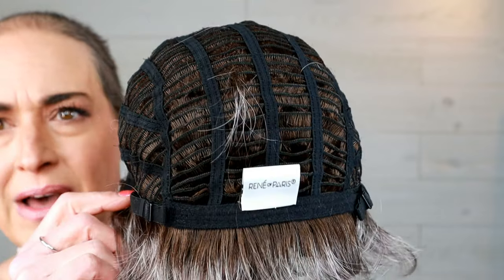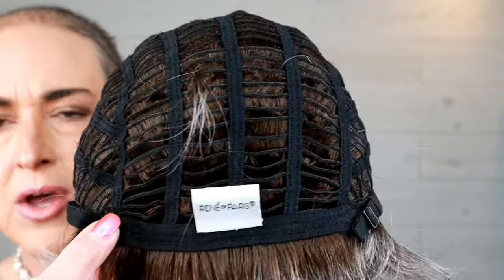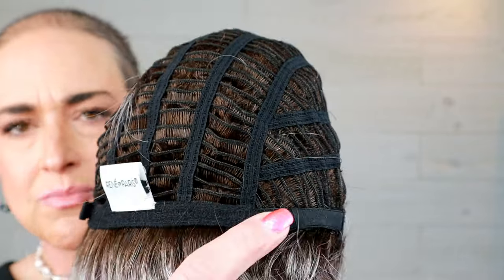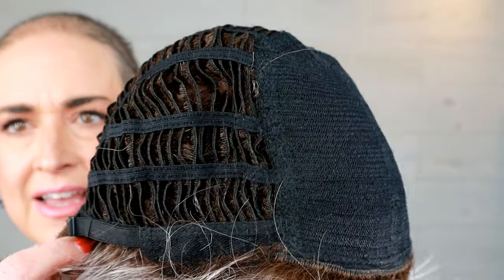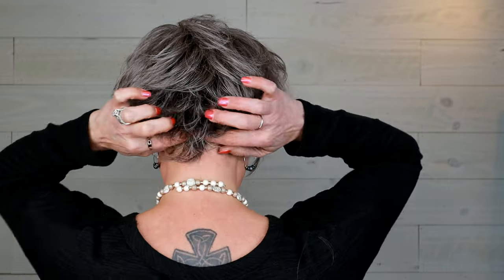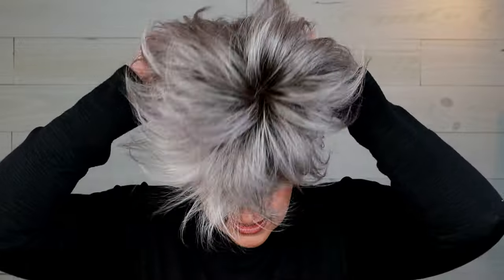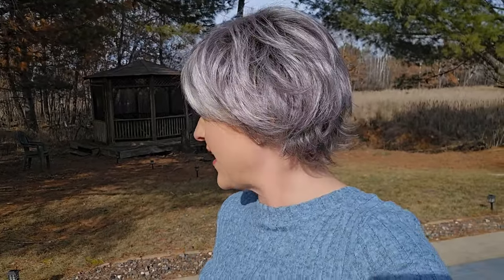Rene of Paris Kason in Lilac Silver R | BRAND NEW short synthetic wig for 2024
Rene of Paris sent me Kason to review.  You can find her at Name Brand Wigs here and the code DENISE30 will save you 30%

My favorite headbands

TIMESTAMPS:
0:00 - Intro
1:26 - 360 Look
2:30 - Inside the cap
2:57 - Nape length
3:49 - Blending bio hair
4:21 - regular synthetic
4:38 - Styling options
5:05 - Permatease
5:43 - Fit
7:20 - Color Inside
9:00 - Color Outside
9:32 - Pictures